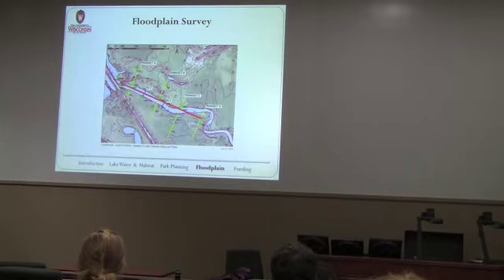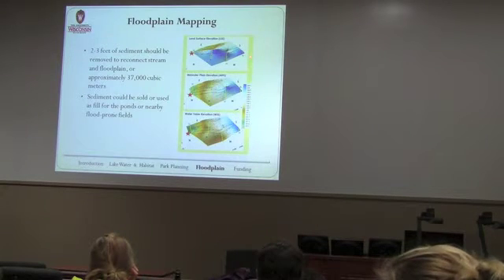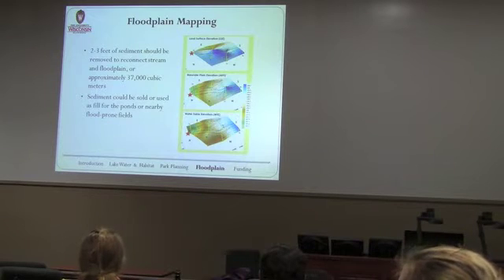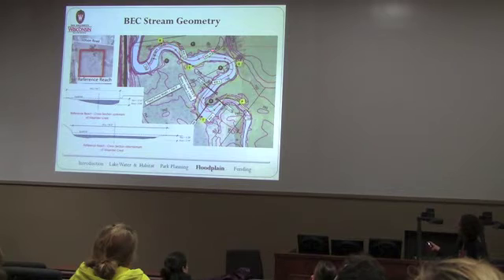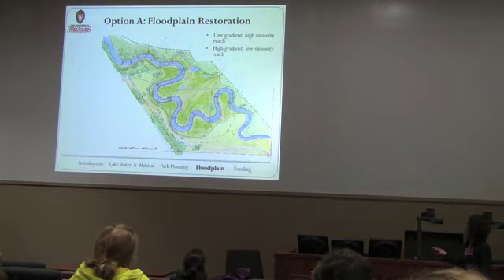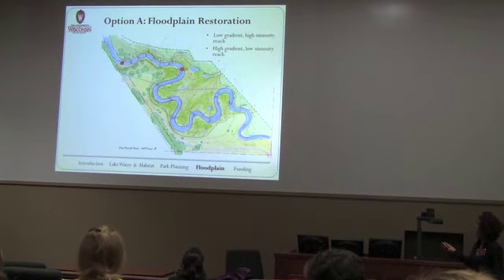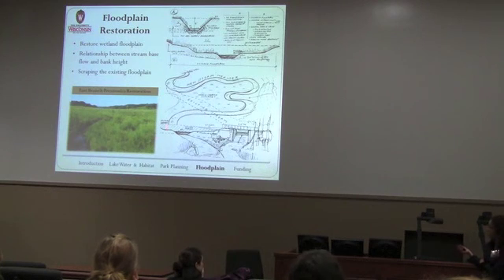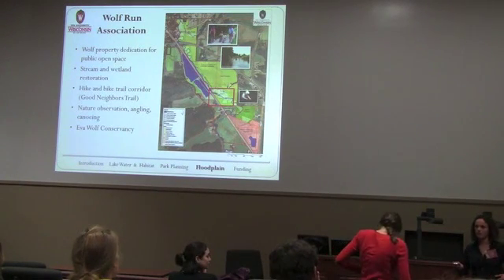WRM UW Campus Presentation Part 6 of 7: Floodplain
Samantha Greene & Lauren Brown explain the floodplain studies of the 2010 Water Resource Management project during our campus presentation  on February 17th, 2011.